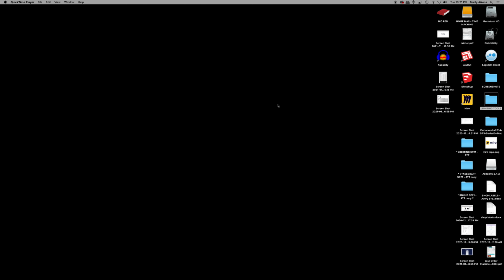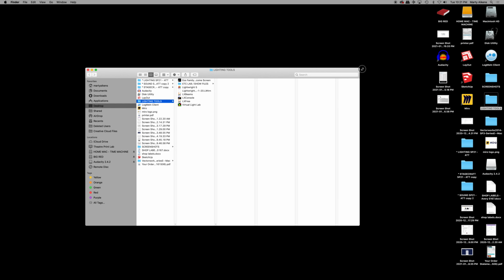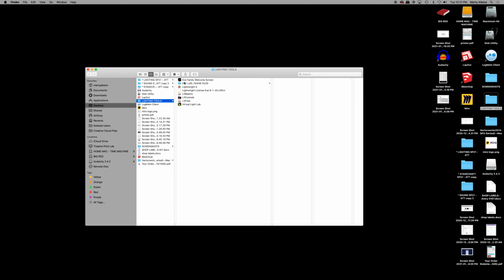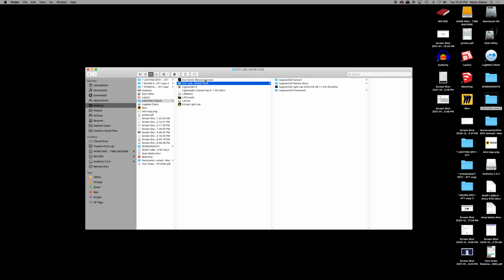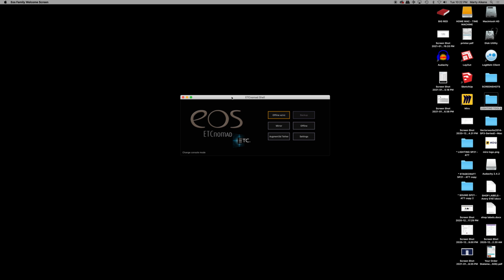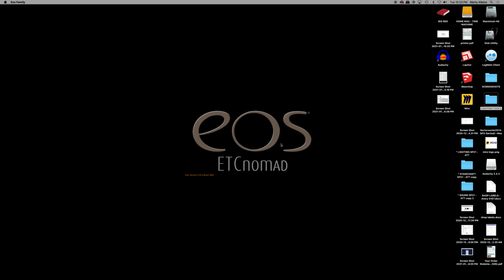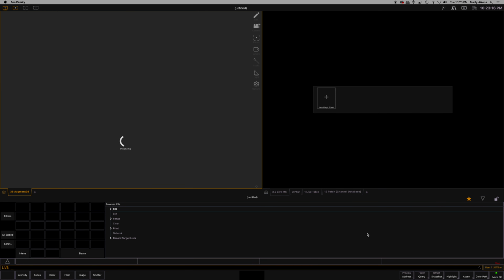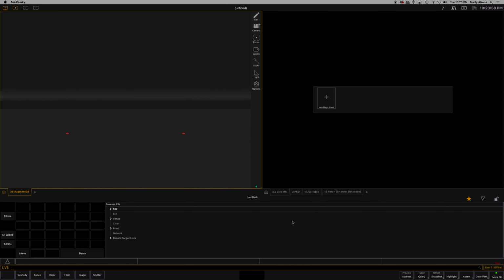3 LAUNCHING THE SOFTWARE